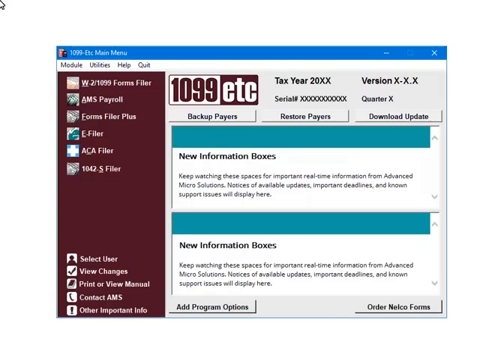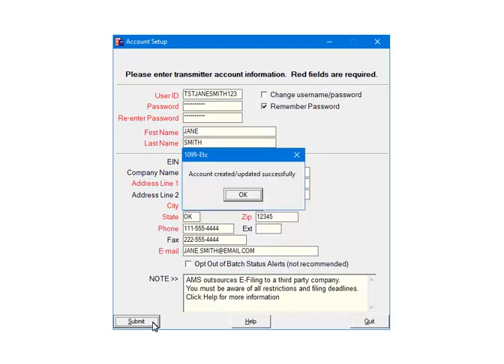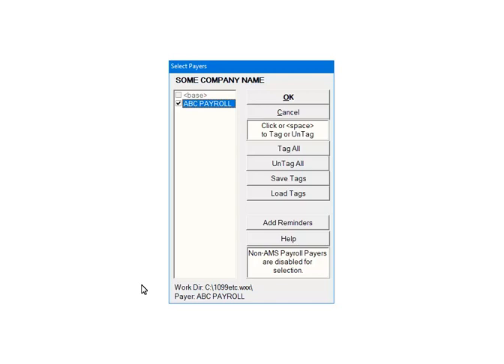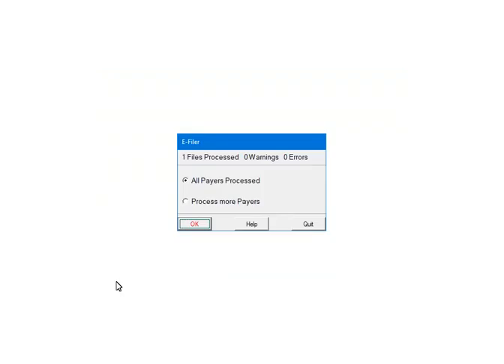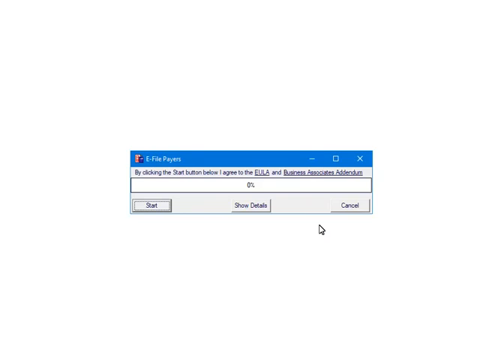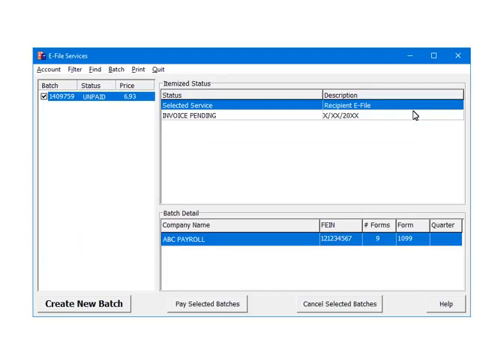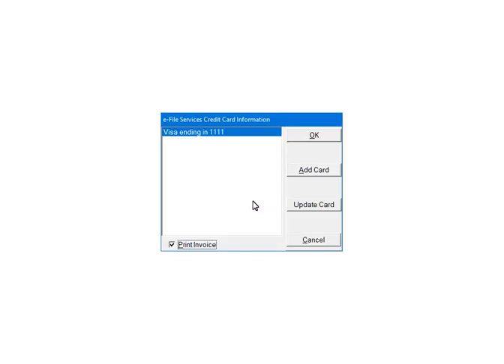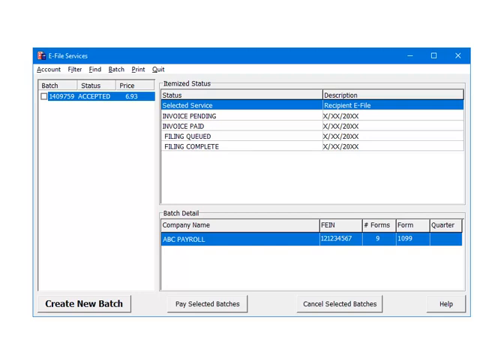Nebraska - 1099-MISC E-Filing Using E-File Services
This Tutorial will demonstrates how to E-File the 1099-Misc forms to Nebraska by creating a Batch and submitting the file to a third-party vendor using E-file Services.  Once the Batch is paid, the third-party vendor will submit the file to Nebraska on your behalf.